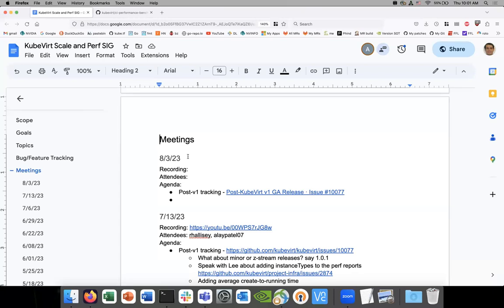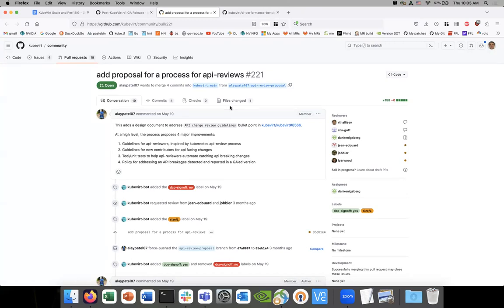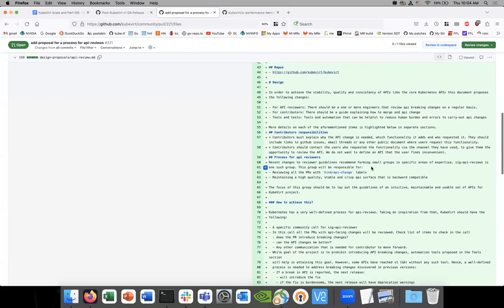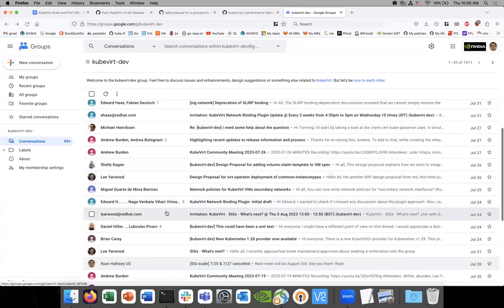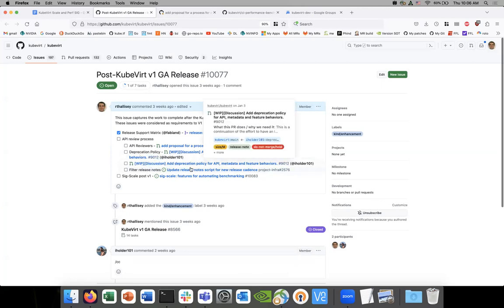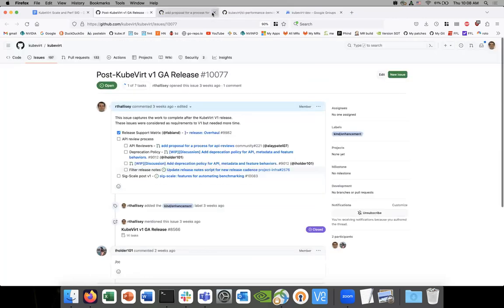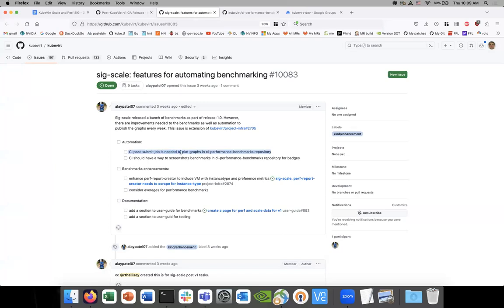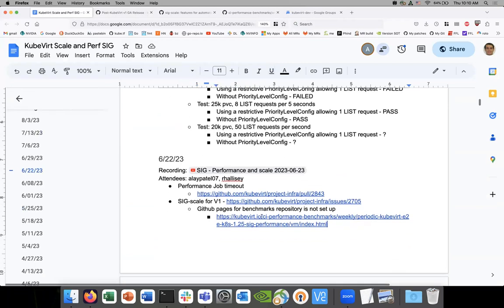SIG - Performance and scale 2023-08-03